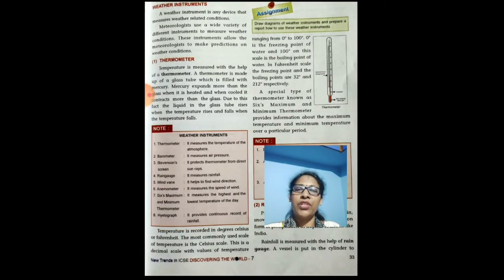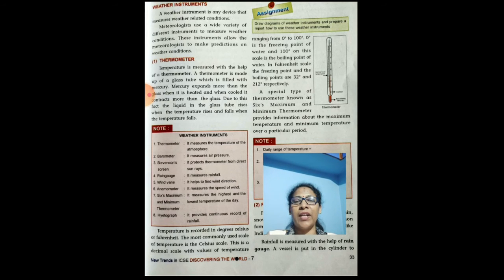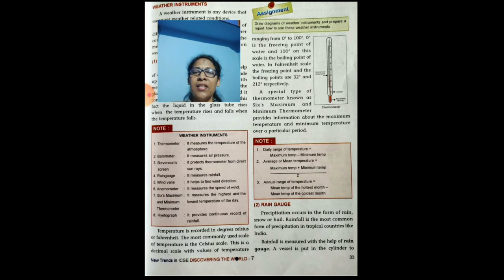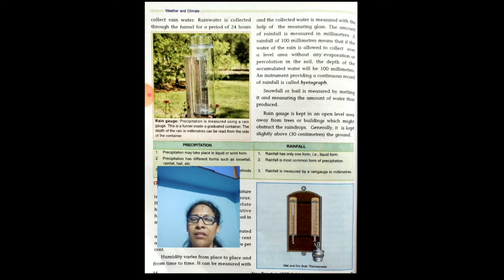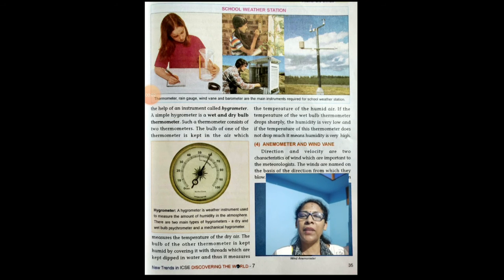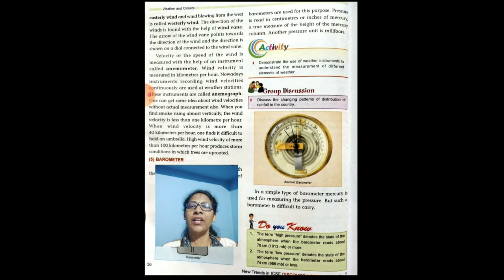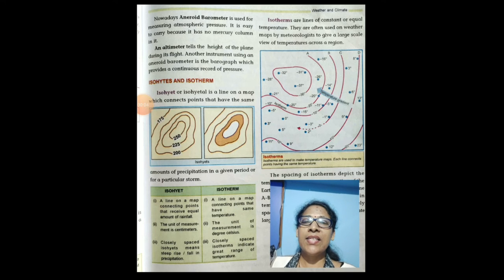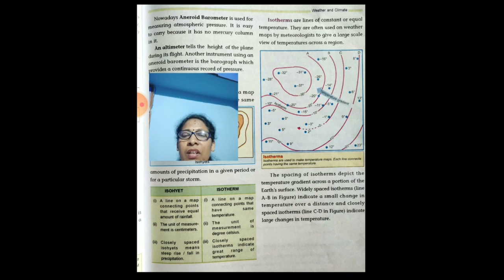7th Std SST Geography 3rd Part Weather & Climate